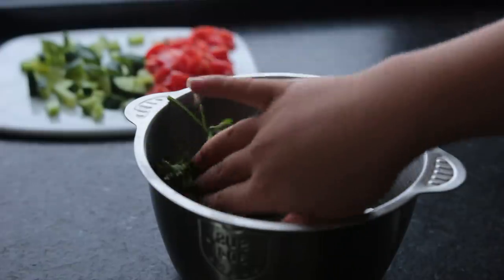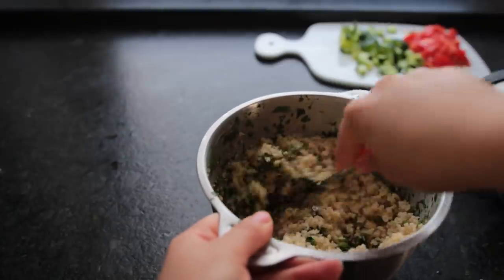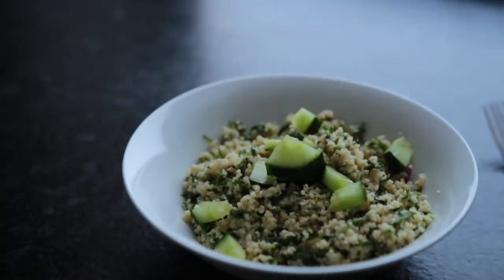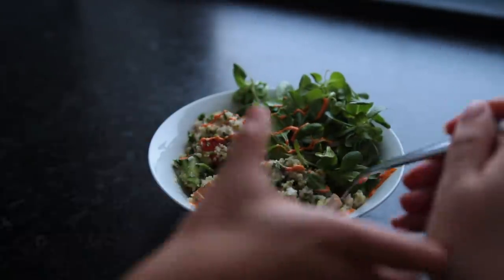Low Effort Vegan Meal Ideas! (healthy + easy)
Hi! I am back with new lazy, low effort recipes! These 4 meals are tasty, simple, healthy and of course all vegan: Healthy Loaded Nachos, Breakfast Cookie Dough, Baked Tofu Avocado Noodles and a Delicious Tabbouleh Couscous Bowl. Hope you enjoy :)

Share your recreations with me on instagram! @mina_rome

✨Videos mentioned✨

INGREDIENTS:

#1 Tabbouleh Bowl

½ cup couscous (87g)
1 cup hot boiling water (250ml)
~75g parsley - I used two small “bunches“ one curly one flat (2.65oz)
2 tbsp olive oil
Juice of 1 lemon
2 tsp agave syrup
generous pinch of salt, more to taste if needed
Other spices of choice (cumin, paprika, pepper…)
½ small red onion

Also: raw veggies like cucumber, tomato, carrot, bell pepper
Smoked Tofu
nuts, seeds

Hummus sauce:

2 tbsp hummus
1 tbsp lemon juice
1-2 tbsp non dairy milk

* serves 2

#2 Healthier Loaded „Nachos“

2-3 tortilla wraps
½ red onion
a couple tomatoes
½ Block smoked or flavored tofu (100g) (or more)
½ can brown lentils (120g) (or more)
2 tbsp store bought hummus + 1 tbsp lemon juice + 1 tbsp nutritional yeast + 1-2 tbsp water
Also a few handfuls of fresh spinach
Extra nutritional yeast or vegan cheese

* serves 2

#3 Breakfast Cookie Dough

1 can white beans (240-250g) (8,5 oz - 8,8 oz)
3 tbsp oats, small cut
½ tsp salt
1 1/2 tsp vanilla
2 tsp chia seeds or semi ground flax seeds
3 1/2 tbsp liquid sweetener (maple, rice, agave, date - syrup)
2 ½ tbsp melted vegan butter or melted coconut oil
Optional: a squeeze of lemon juice

Also toppings!

Berries, almond butter, chocolate granola, soy yogurt …

~ 2 servings

#4 Avocado Tofu Noodles

1 Block firm tofu (100g)
1 ½ tbsp cornstarch
⅔ tsp salt
other spices of choice - I added black pepper, chili and garlic powder and fries seasoning
2 tsp agave
1-2 tsp oil

1 servings of rice or bean noodles (one serving is around 50-75g dried)
1 big avocado
Juice of ½ lemon
Salt and spices to taste

black beans
Greens
Pickled onions or vegan kimchi

For two people the amount of noodles can easily be doubled, feel free to add more avocado then :)

MUSIC

Much love,
Mina